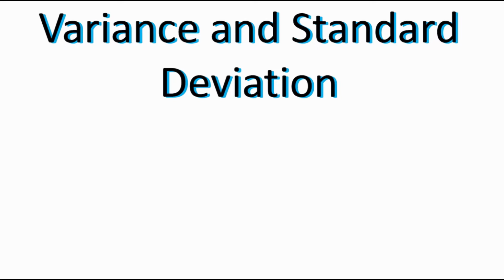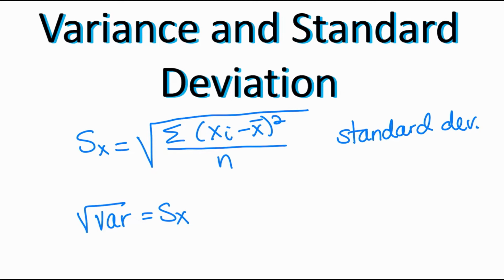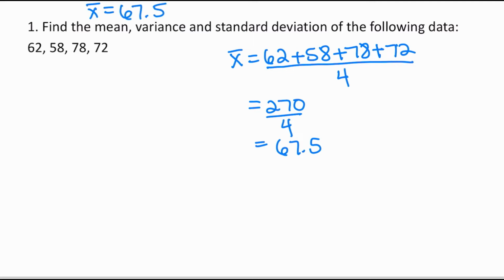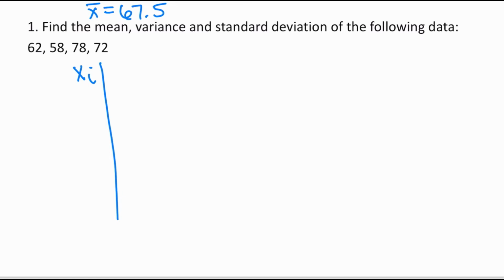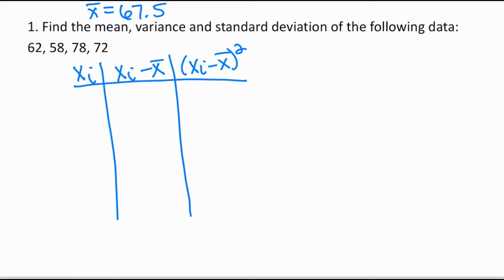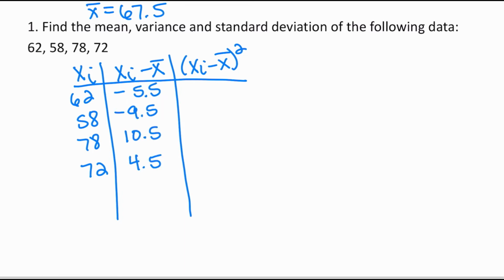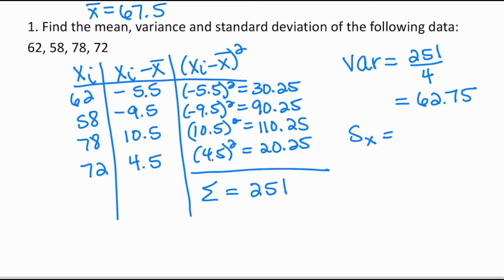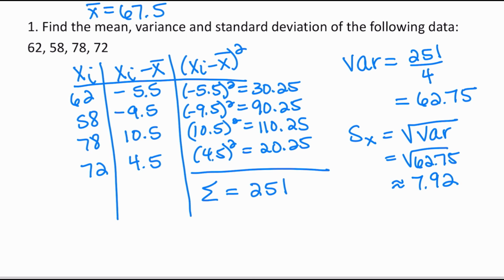Variance and Standard Deviation Calculations Part 1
This is part 1 of a 3 part video series on how to calculate the mean, variance and standard deviation of data. In this example, you'll learn how to find the variance and standard deviation of raw data.

Here's the link to my GDC Tutorial video where you will learn how to use the TI-84 Plus graphing calculator to help with the calculations: